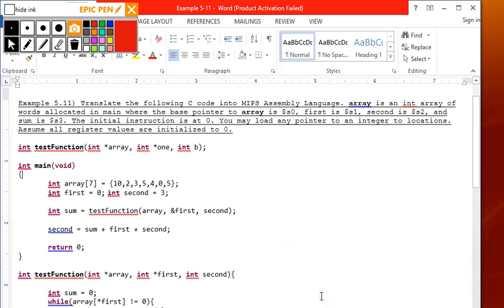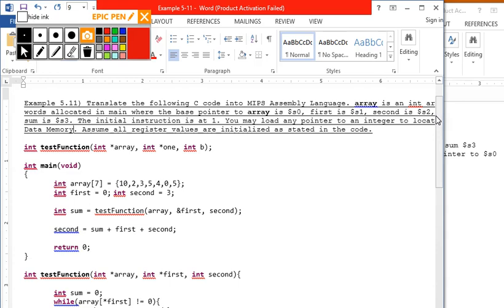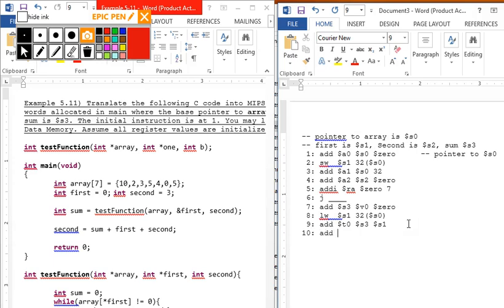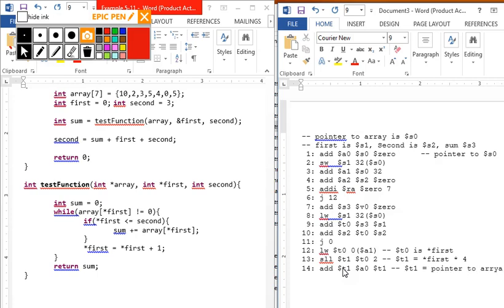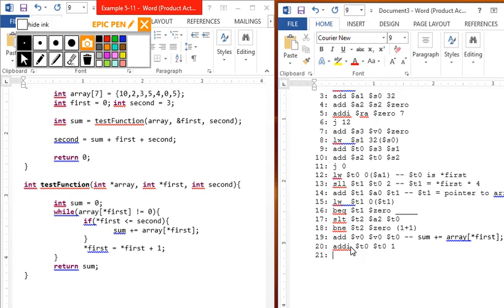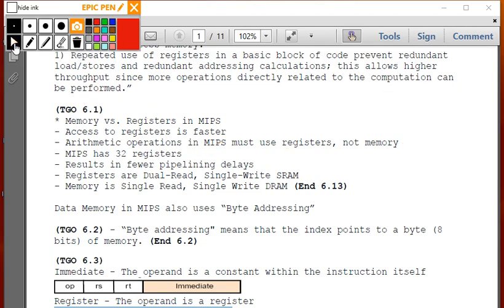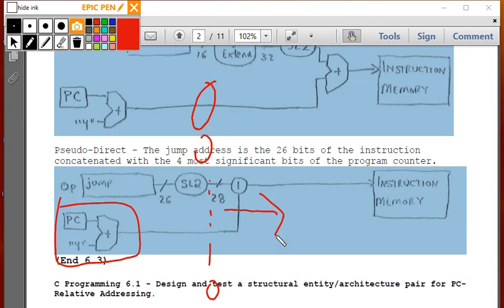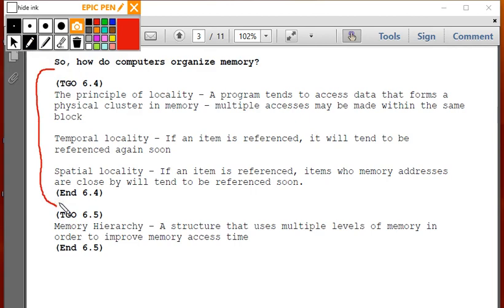El E 385 - Lecture 14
C to MIPS Review, Intro to Memory Hierarchy
TGOs 6.1-6.5